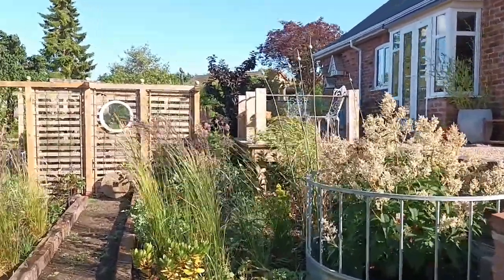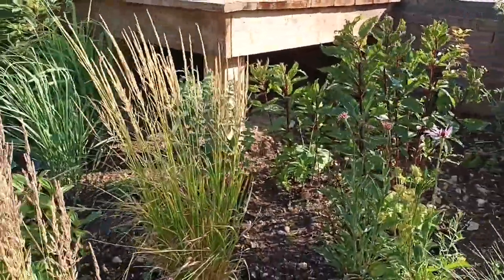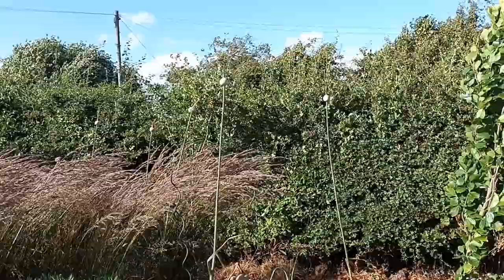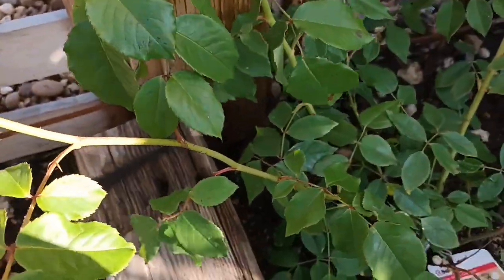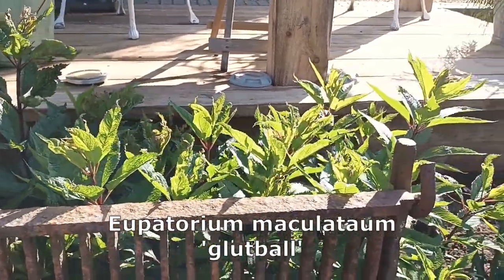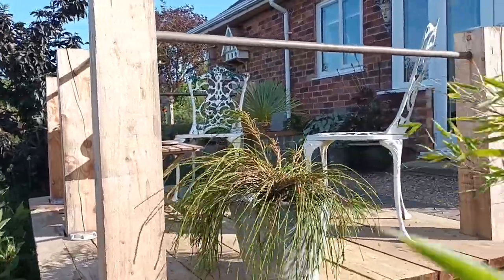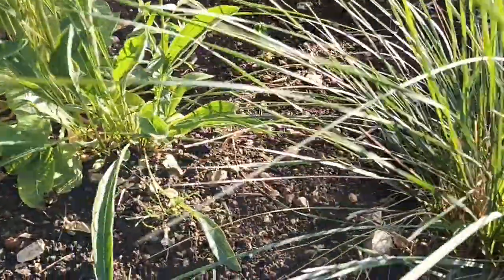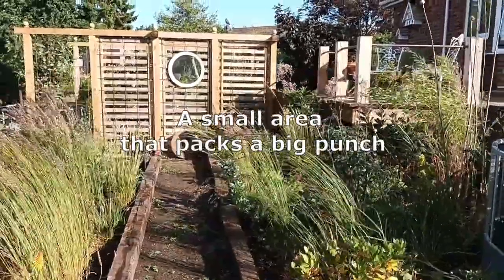A close look at the floating deck area, some nice plants to see in the long border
on this video i concentrate on both the karl foerster border and part of the long border, which is where the floating deck sits. its a favorite area of mine in the garden, but also we get to see close up some of the ornamental grasses and perennials.